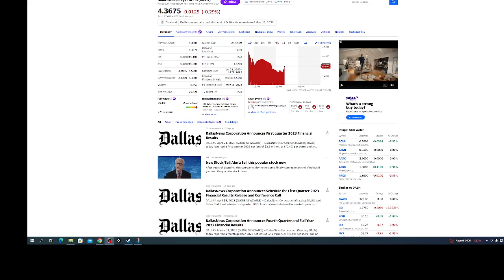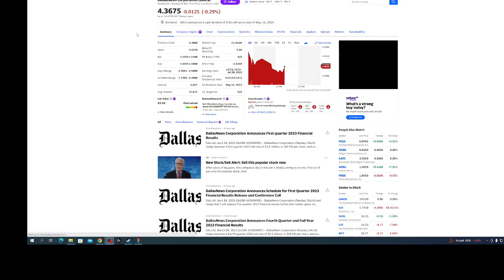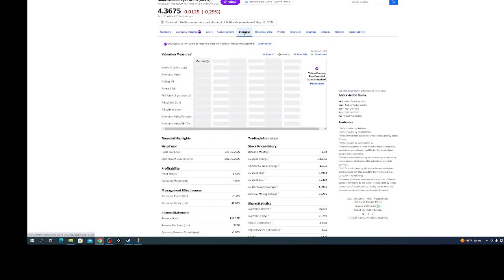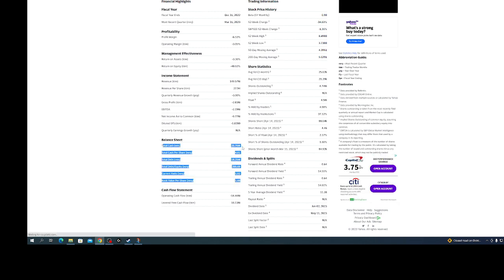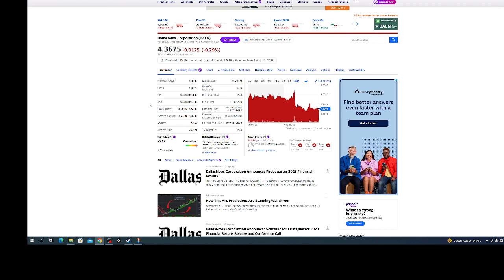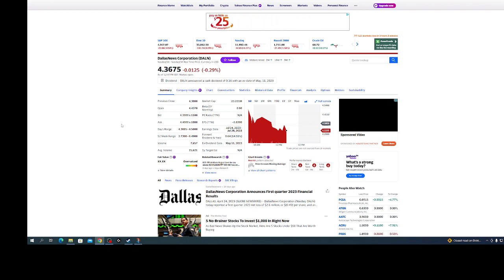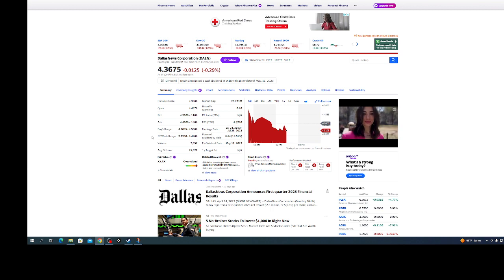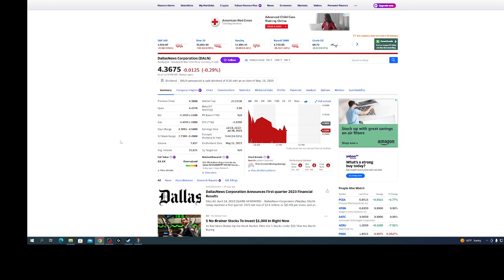quick look at dallas news corp